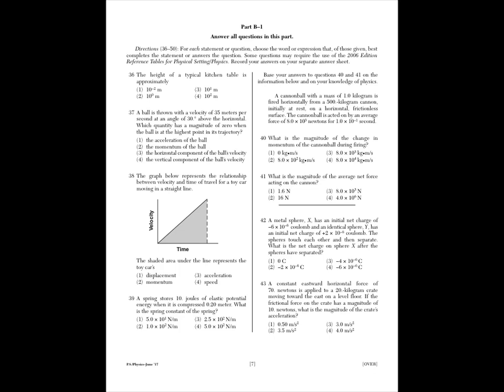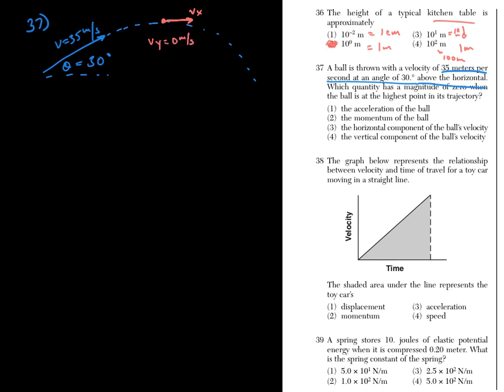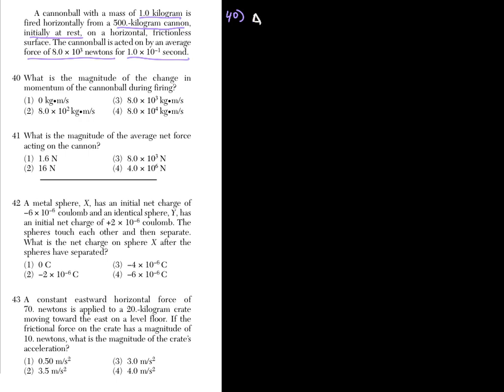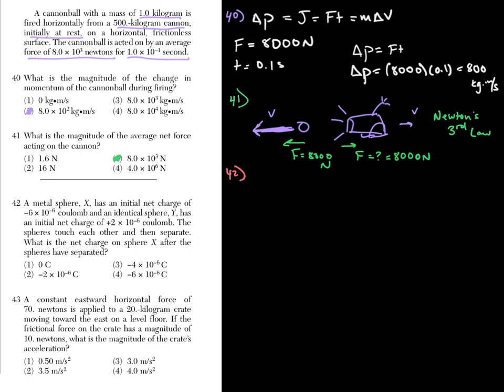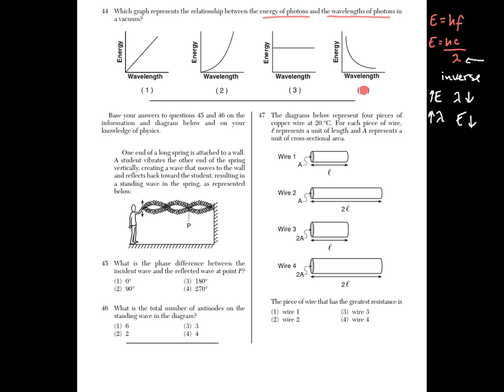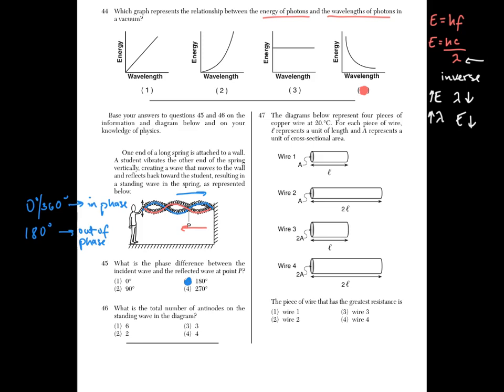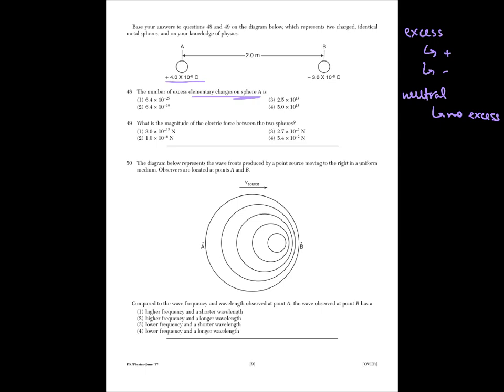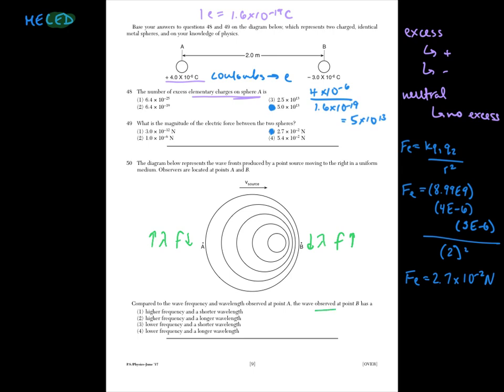2017 Physics Regents Part B-1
Part B-1 of the 2017 Physics Regents